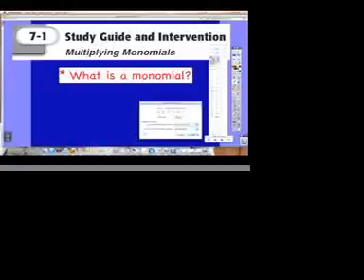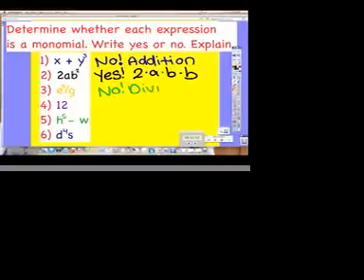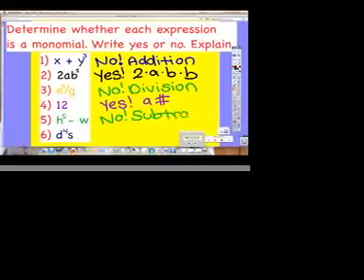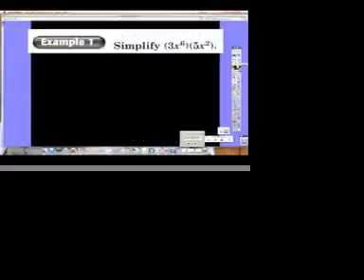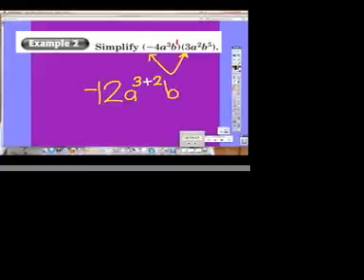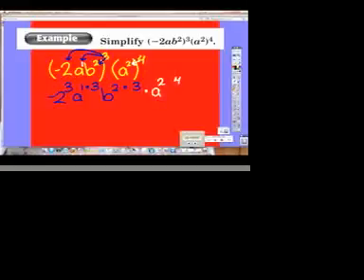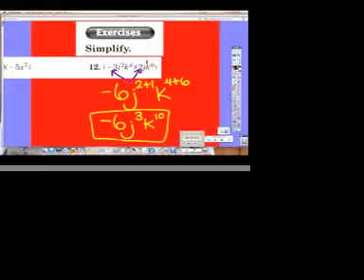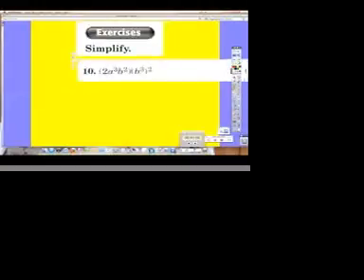Alg Thu 4.28(YouTube).mov